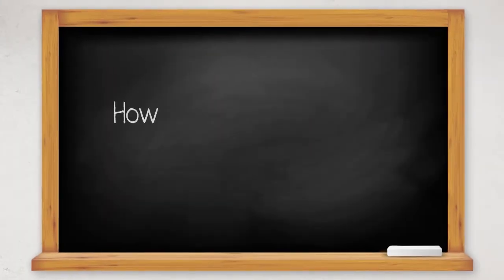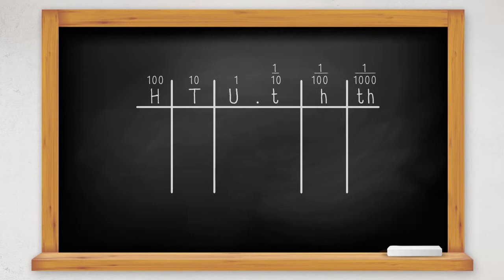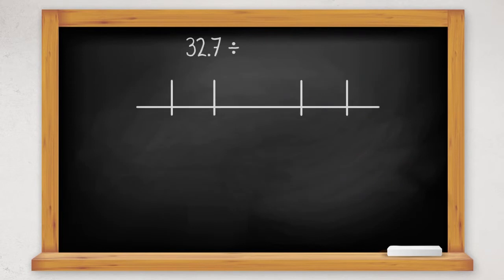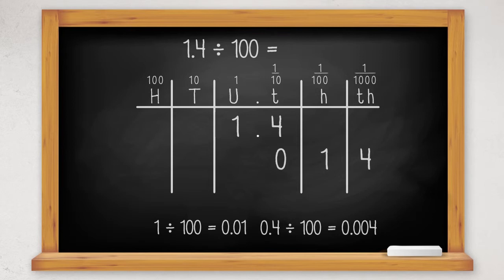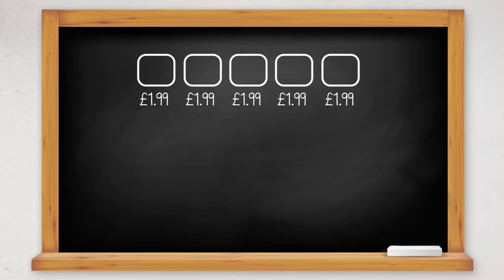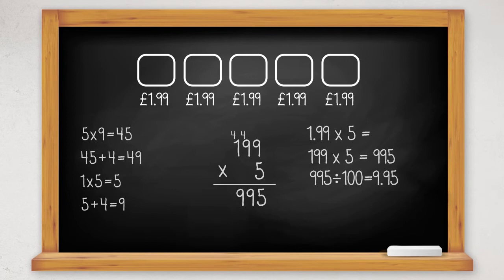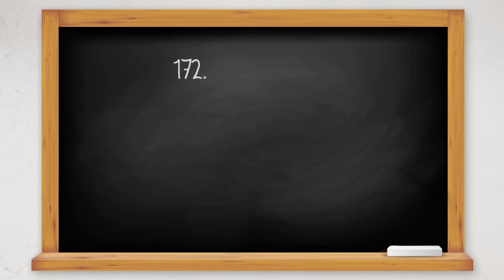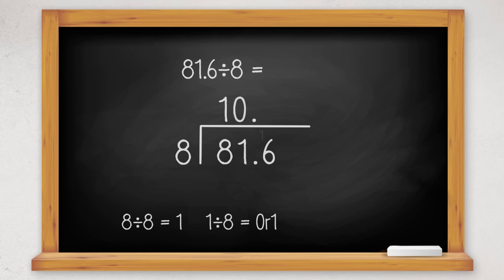Intermediate f Multiply and divide decimals 1